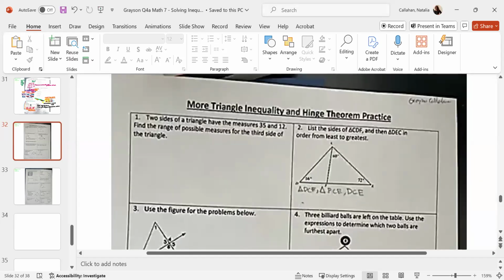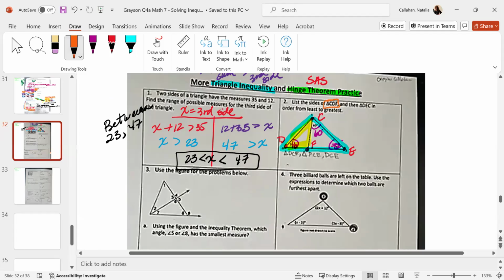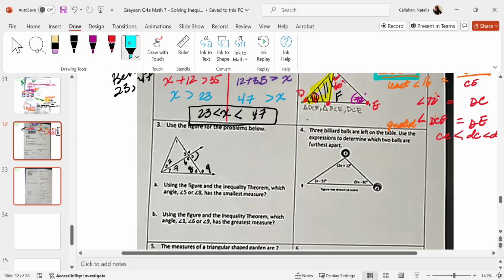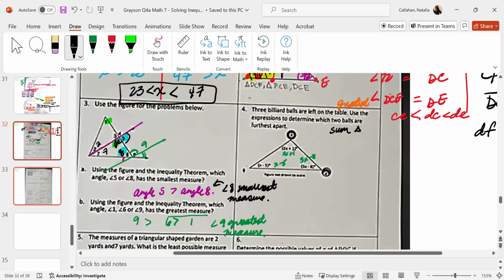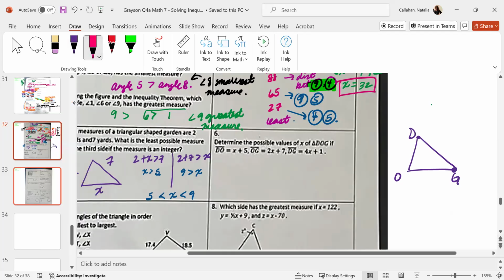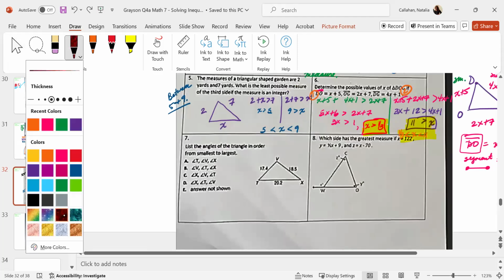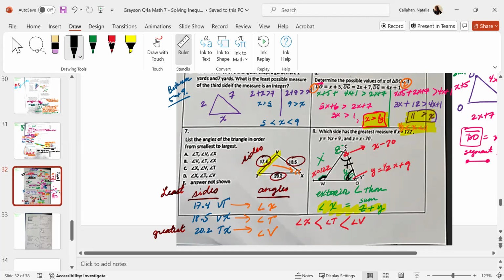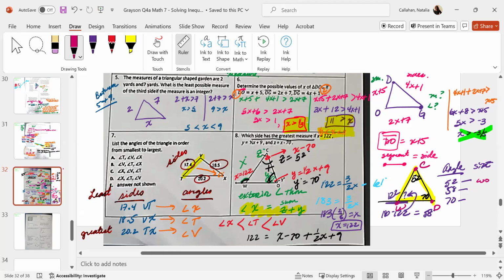Week2 thur q4 m7 triangles assignment 9A